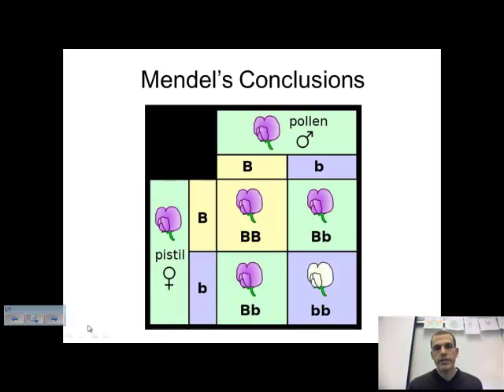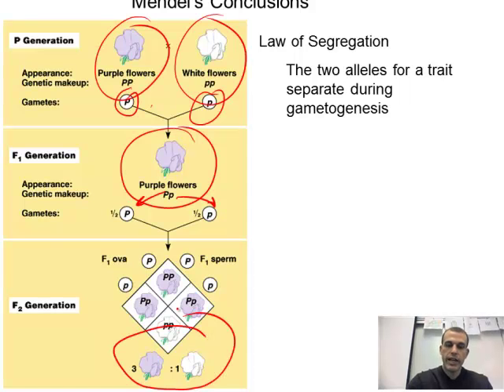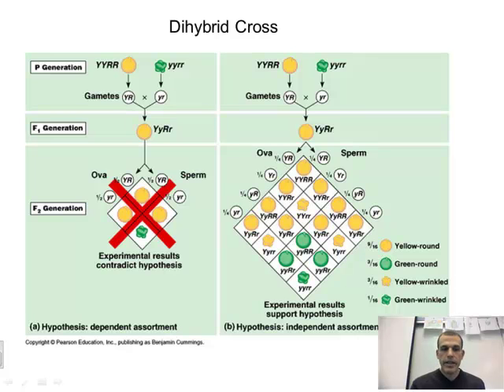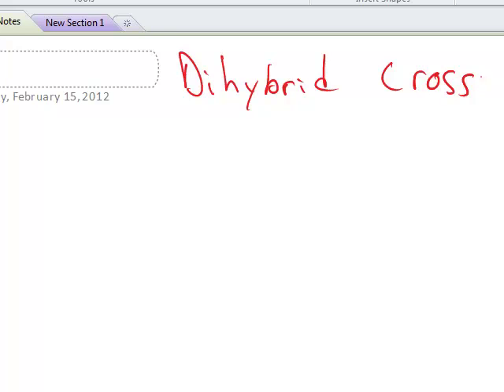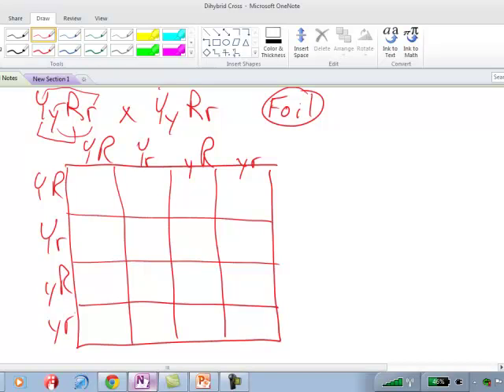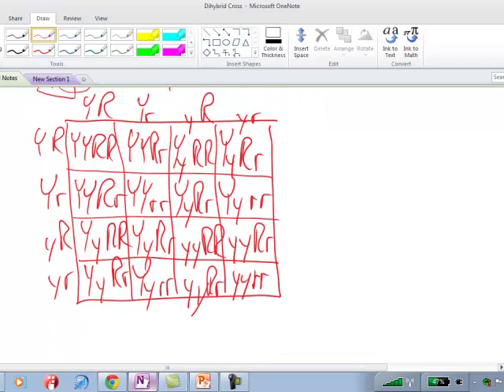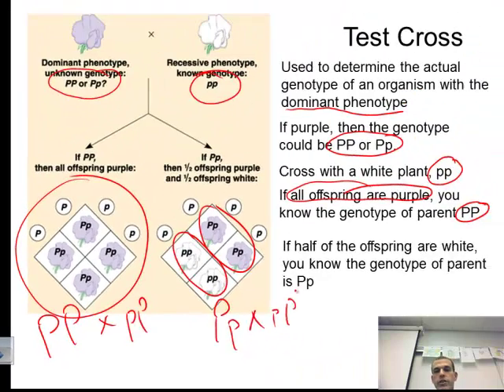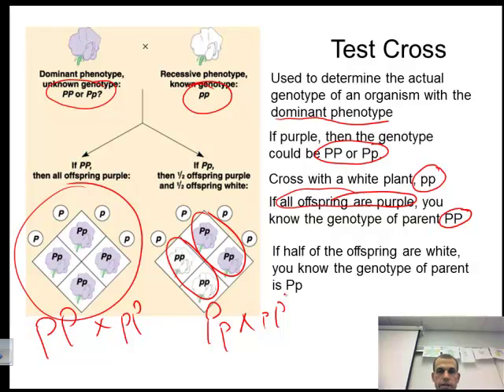Genetics Screencast Session 3 Mendel's Laws.mp4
This screencast will discuss Mendel's three laws.